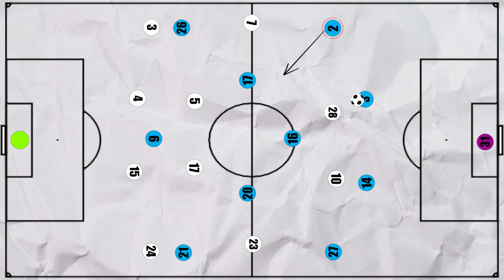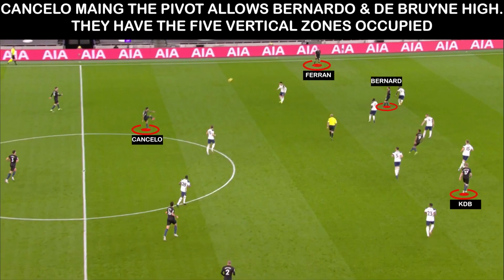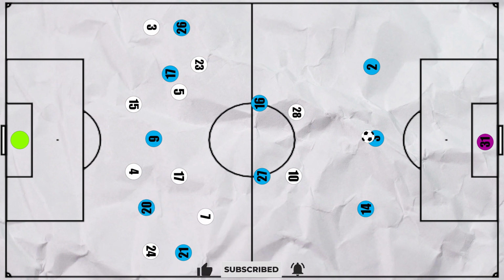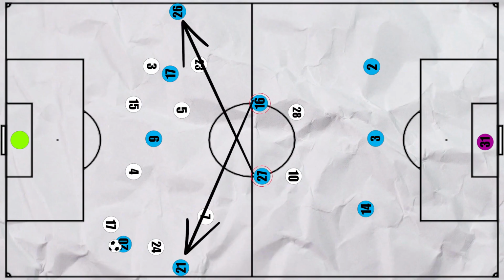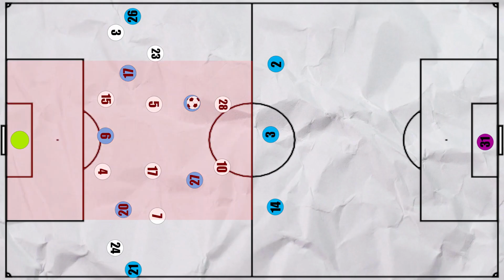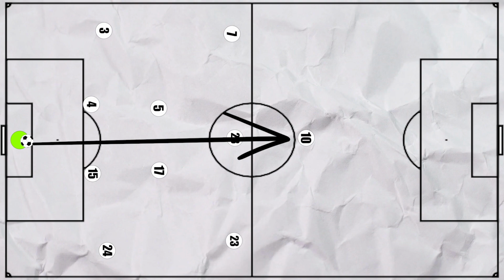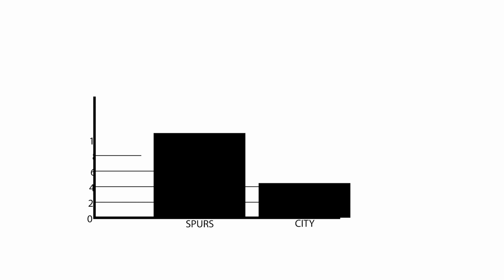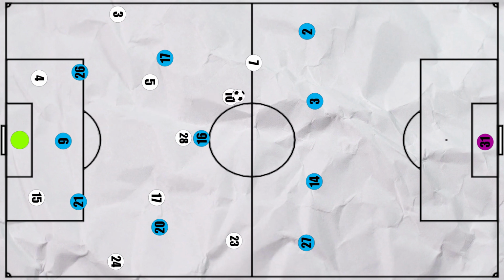How Mourinho Outwitted Guardiola | Tactical Analysis: Tottenham 2-0 Manchester City